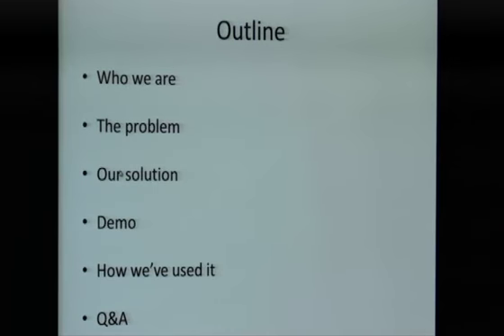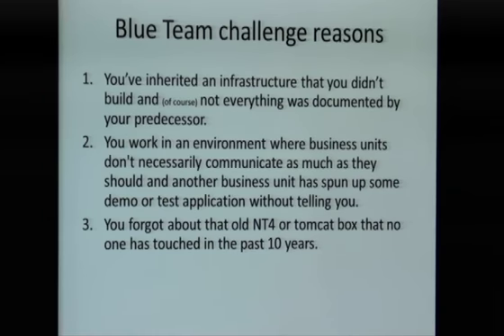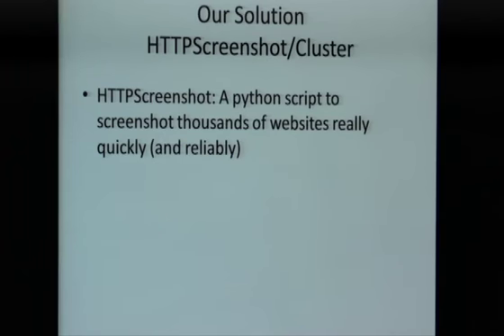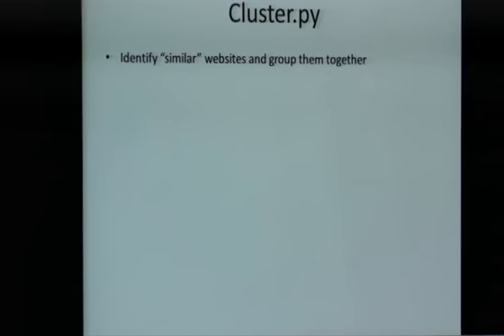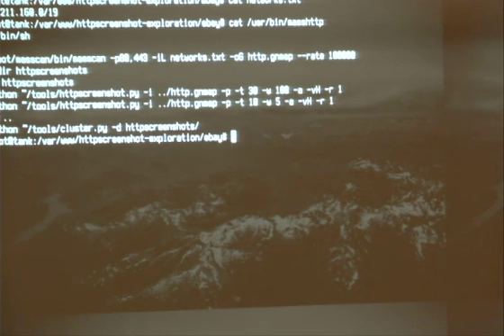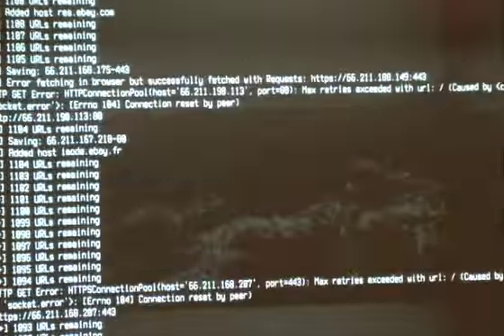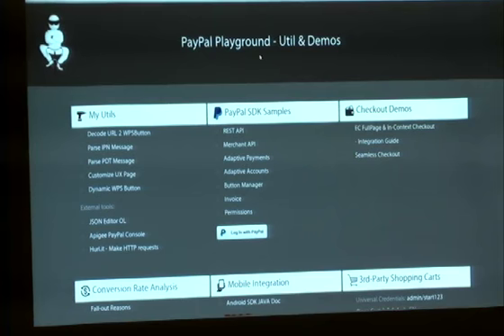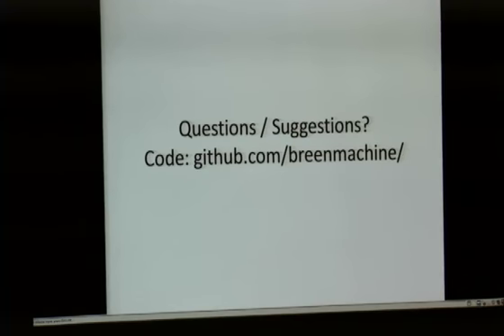ShmooCon 2015 - httpscreenshot